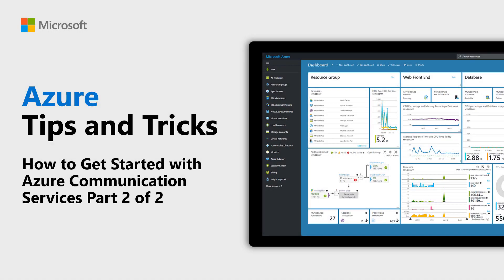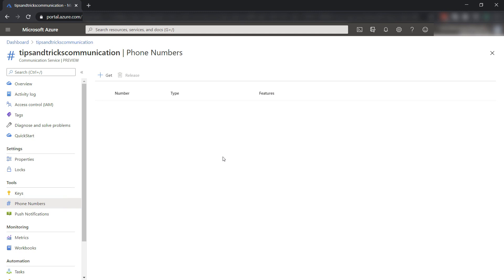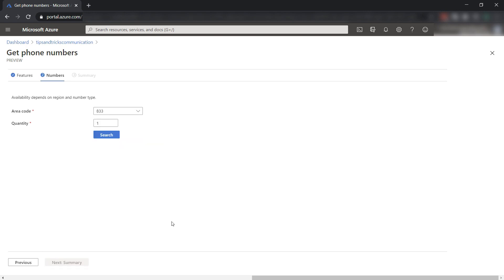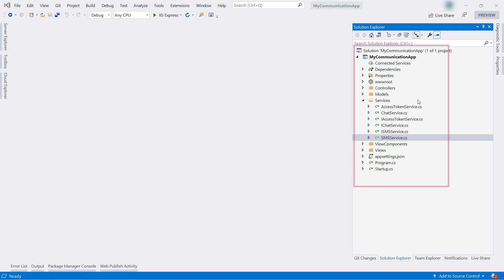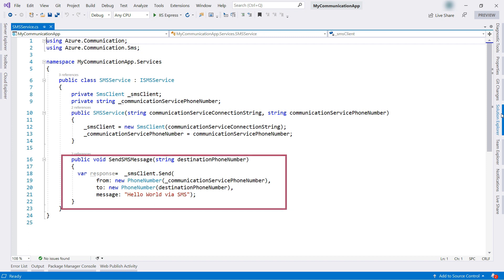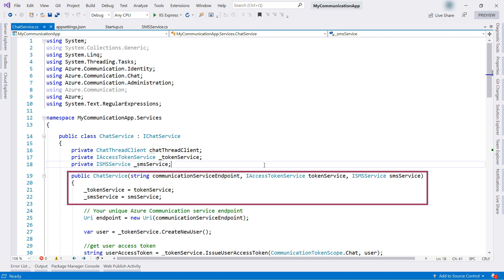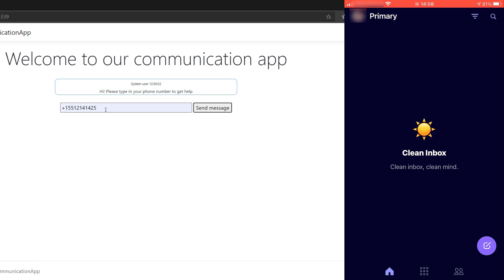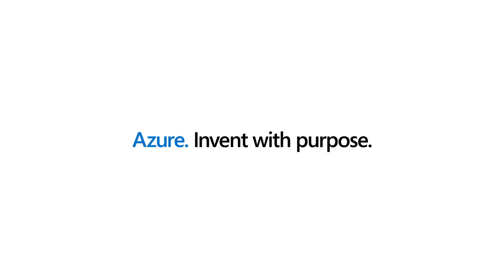How to get started with Azure Communication Services (Part 2 of 2) | Azure Tips and Tricks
In this edition of Azure Tips and Tricks, learn how to use Microsoft Azure Communication Services for SMS and how to send SMS messages.